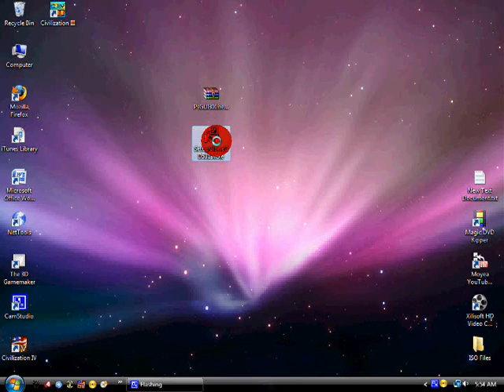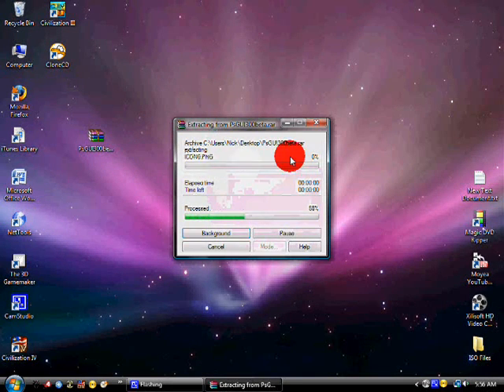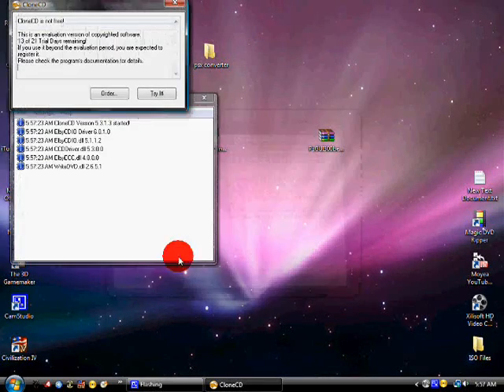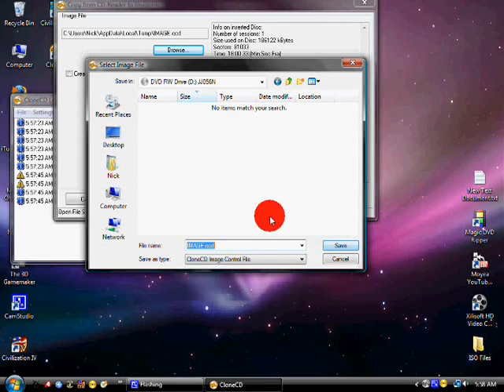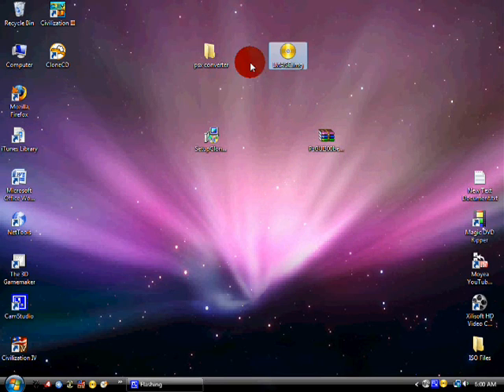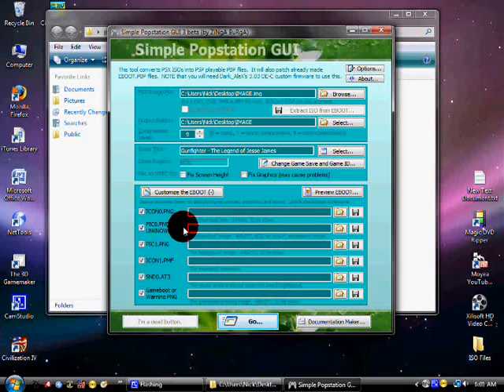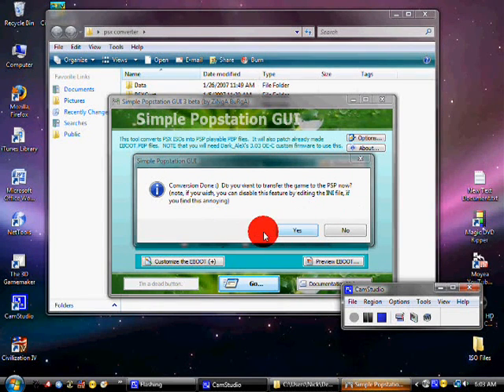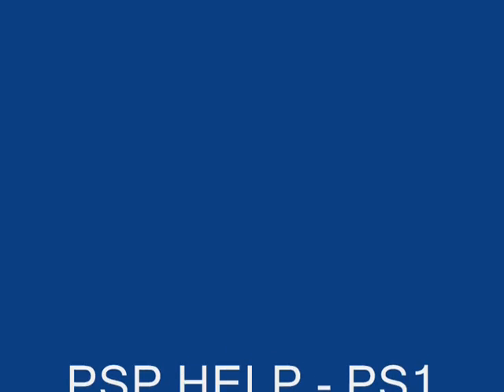GAMES HELP - Coverting PS1 Games to PSP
This video will show you how to rip ps1 disks and convert them for use on psp.

First download the 2 files below.

Second watch the video.